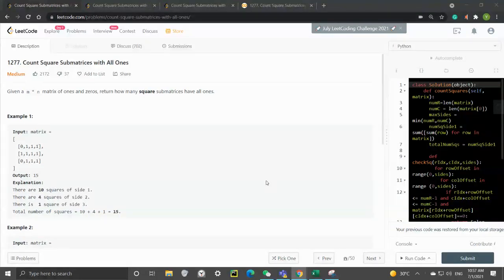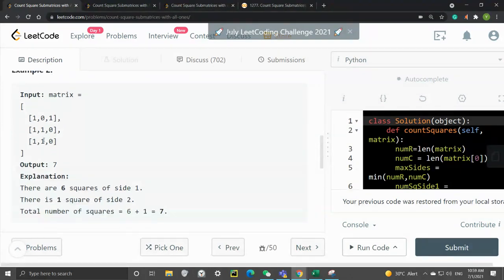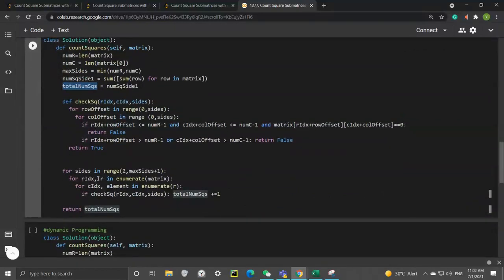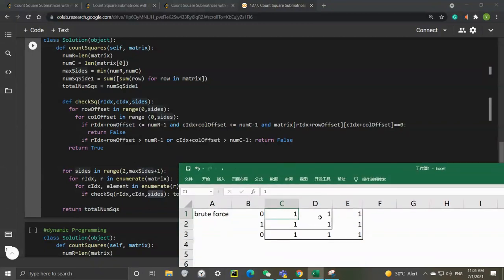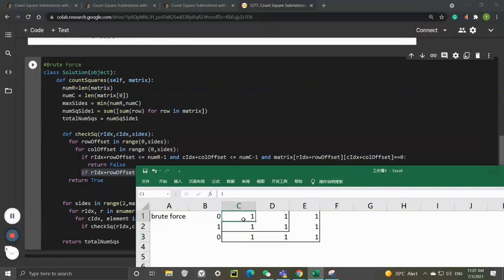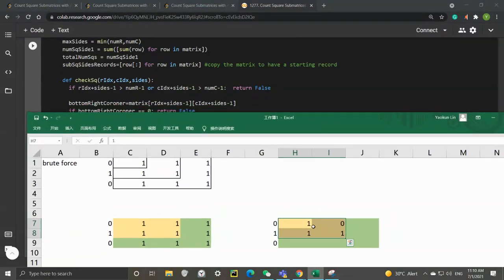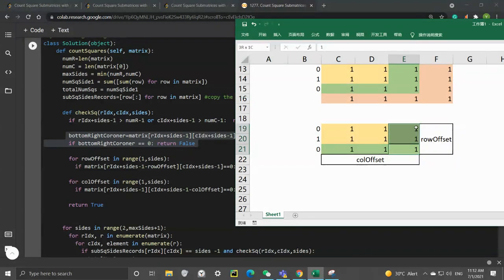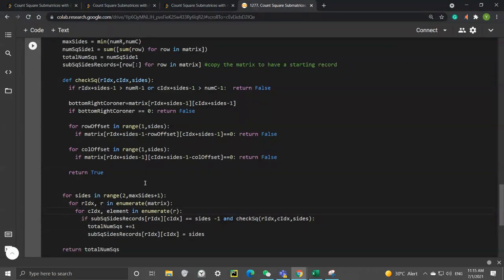LeetCode 1277. Count Square Submatrices with All Ones DynamicProgramming Python FAANGCodingInterview